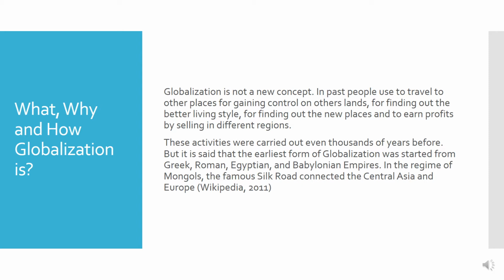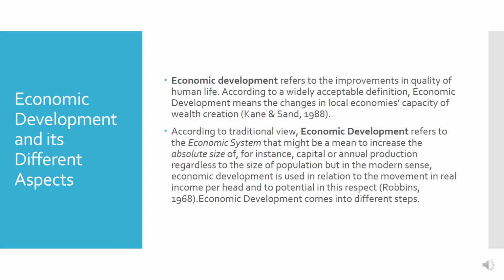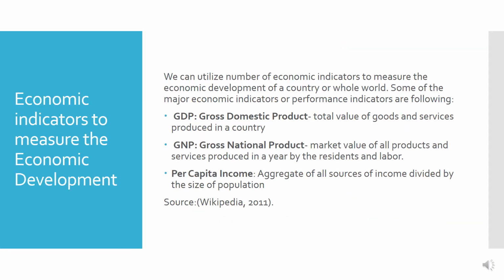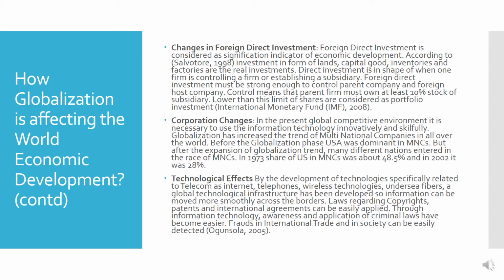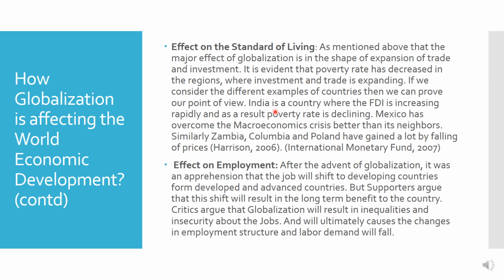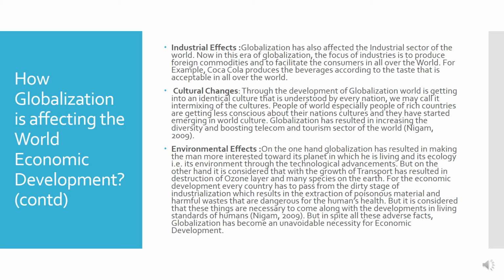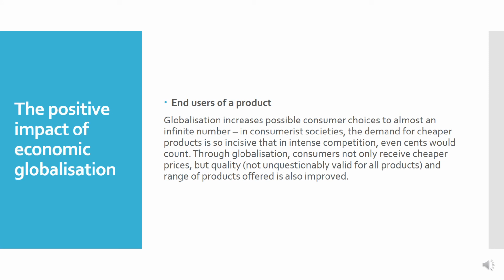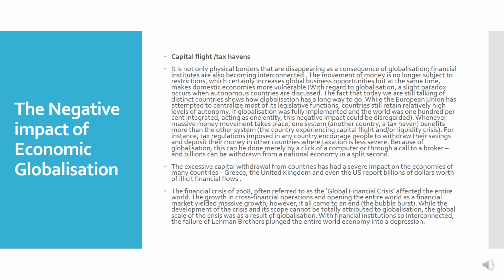International Business:Globalisation & World Economy 1D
Dr Mukta Rohatgi
Shyamlal College (M)
Delhi University